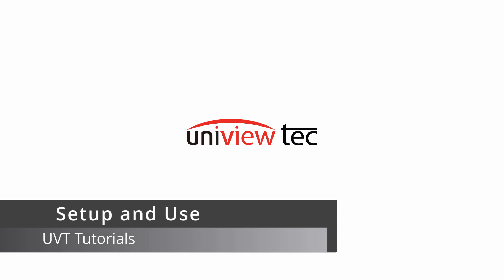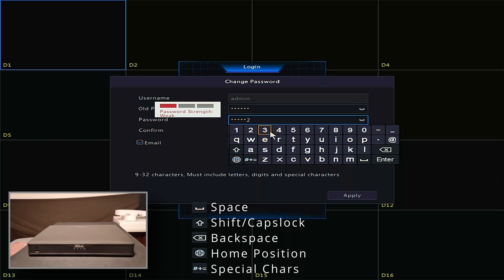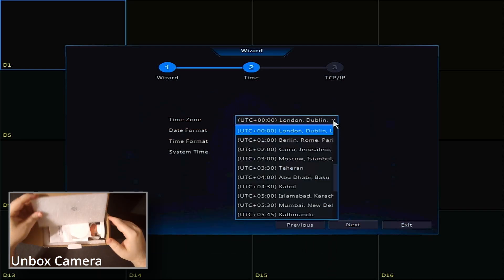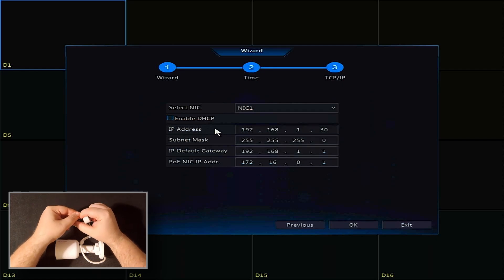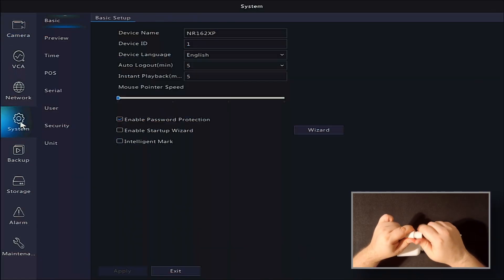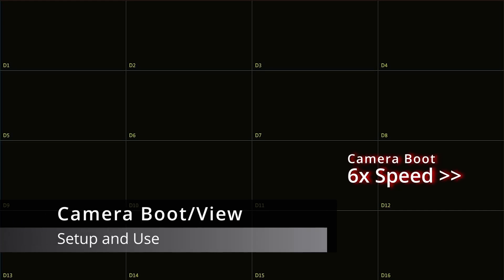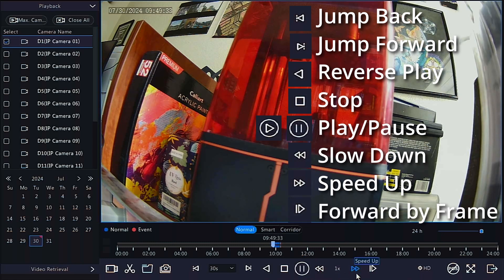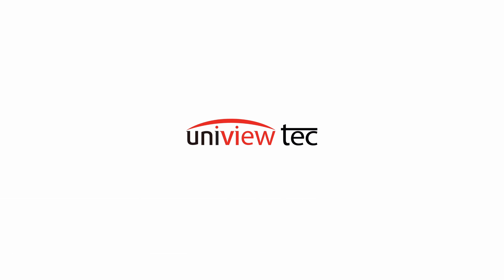Recorder Setup & Use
0:00 Introduction
0:28 Boot and Login
2:32 Setup Wizard
5:20 Port Assignment
5:47 Camera Boot/View
6:07 Video Playback
8:06 Wrap Up
Follow along to this video for initial setup and basic use functions of a Uniview tec NVR and Camera.